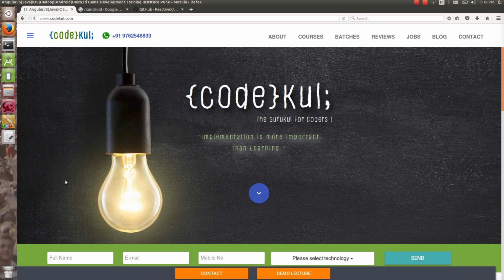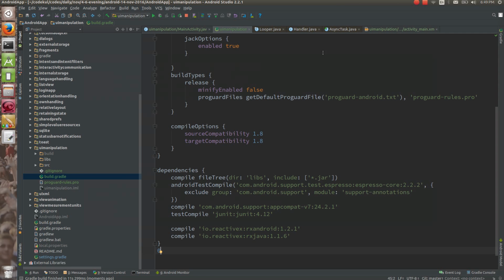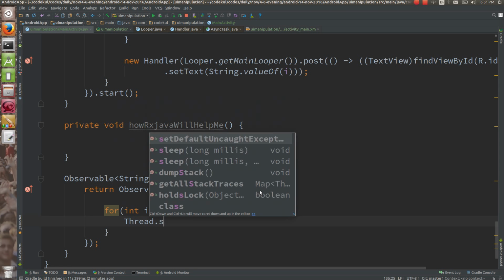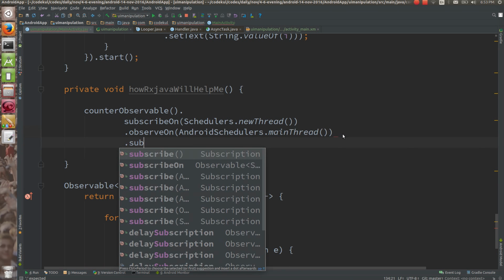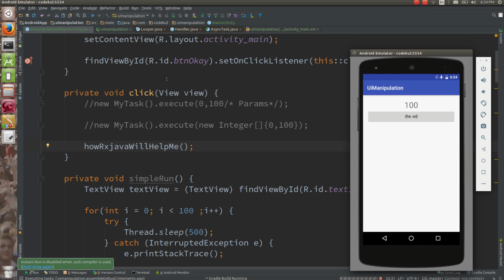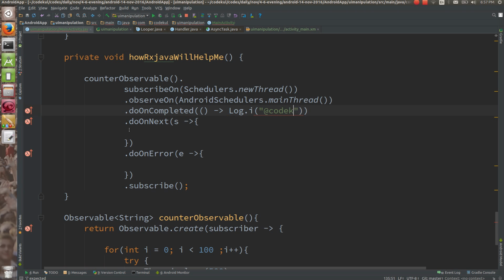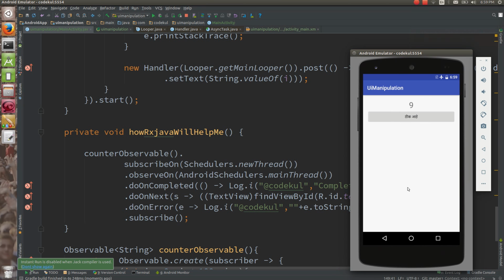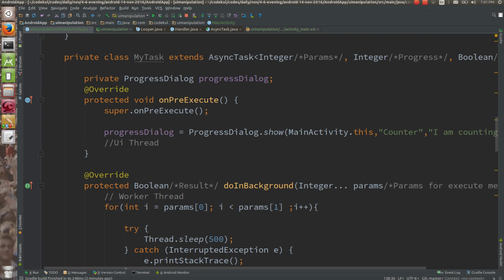Android Tutorial 2019 - RXjava Android Example for beginners Part - 5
RXjava Example in Android
"In this video we are going to see how RX java would be helping us.
RxJava is the open-source implementation of ReactiveX in Java. The two main classes are Observable and Subscriber an Observable is a class that emits a stream of data or events, and a Subscriber is a class that acts upon the emitted items. Our Subscriber will simply print out any items emitted and notify us upon completion.